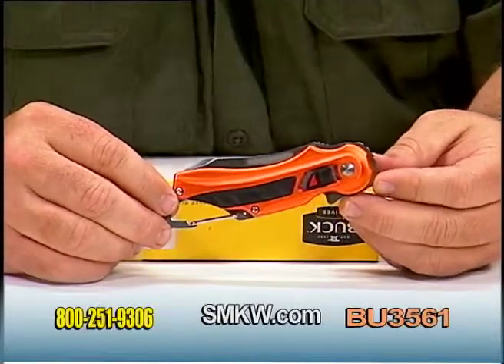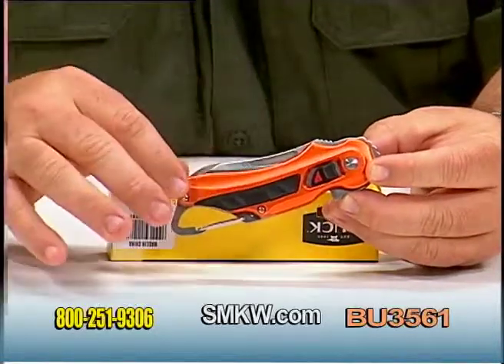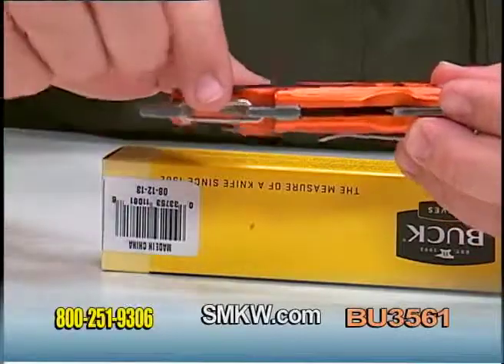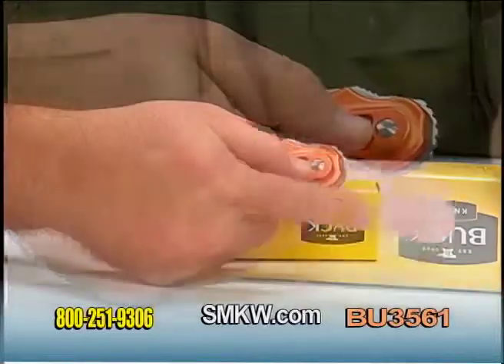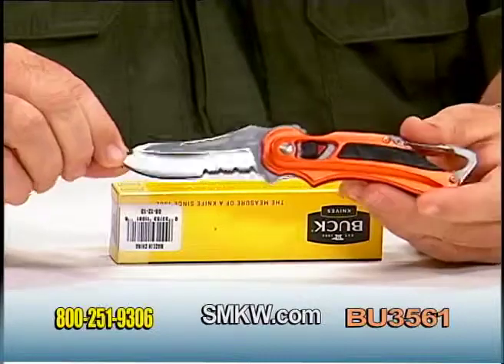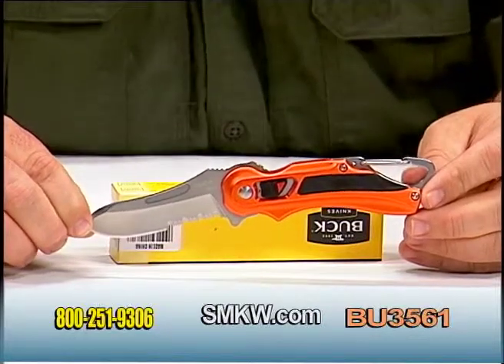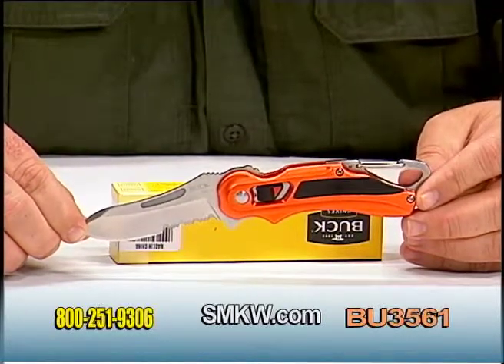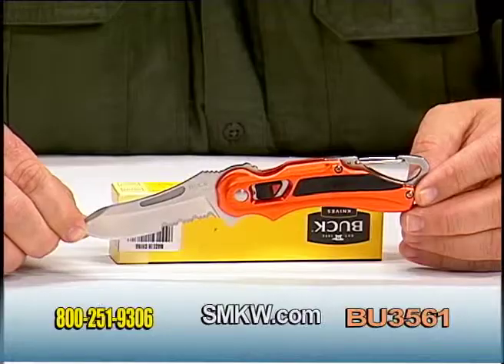Buck® Flashpoint® Slide Lock Folder - Orange